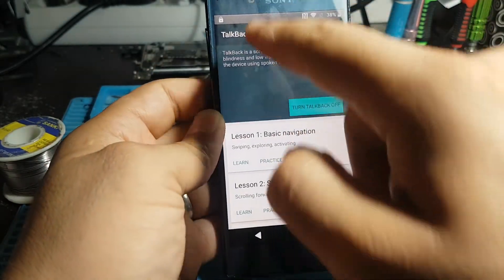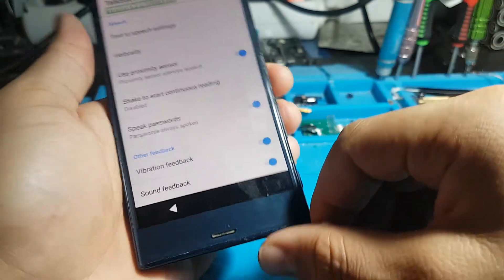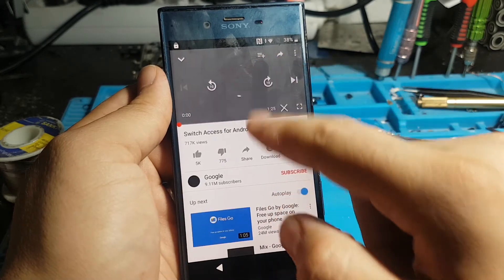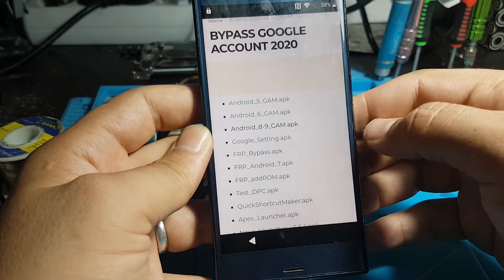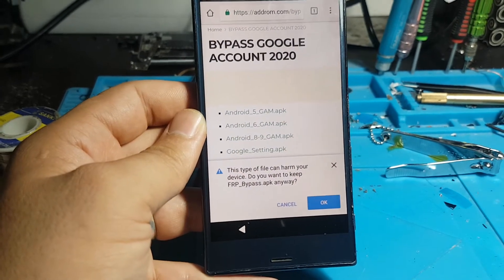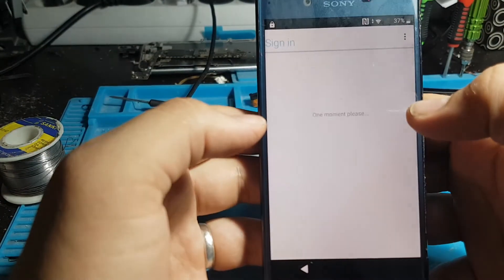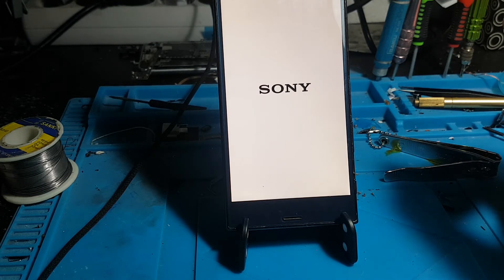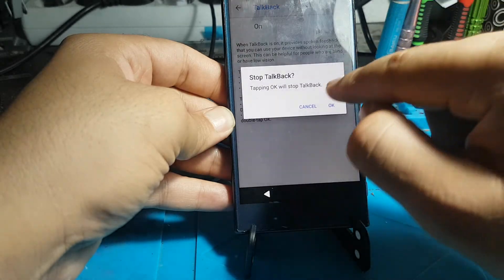Frp bypass sony xperia xz f8331 android 8.0, quitar cuenta google sony xperia xz f8331 android 8.0